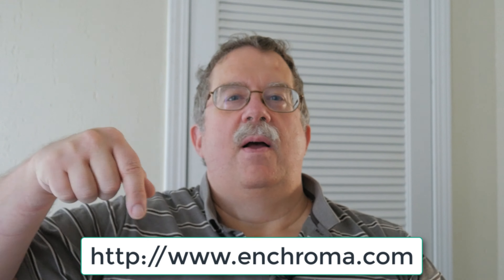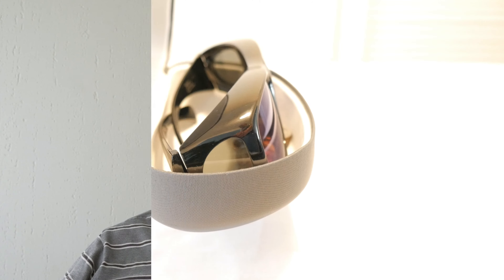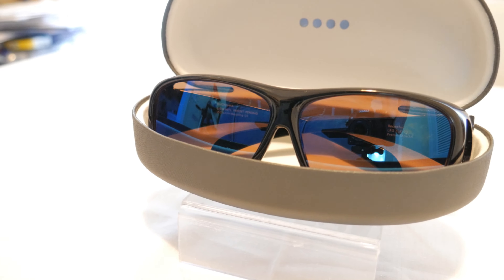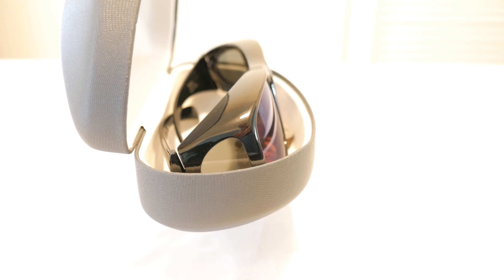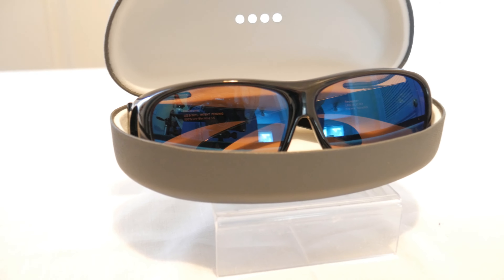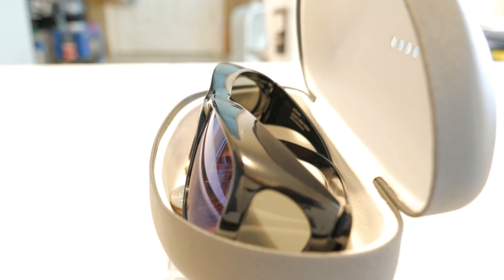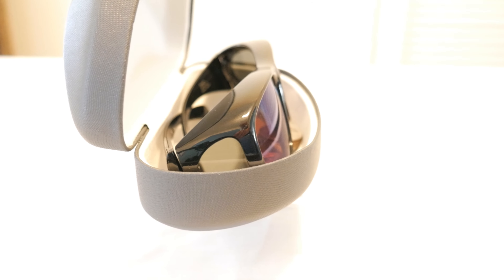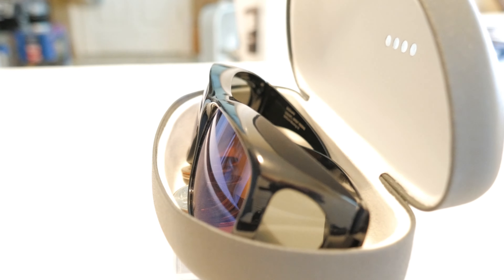Enchroma Sunglass Review for those who have Color Blindness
Being color blind (red-green) is something that I have dealt with all of my life.  I recently found out about wrap-around sunglasses that would help me see colors better than I had been.  Thanks to the folks at Enchroma, this is an option.  While it doesn't fix what caused the color blindness, it is an option.  There are a variety of styles available.  The model I talk about is the "Receptor" This is a wrap around pair of sun glasses what can fit over most styles of glasses for those that wear prescription glasses.  for more information and to order a pair for yourself.